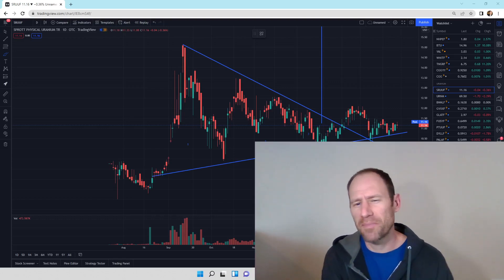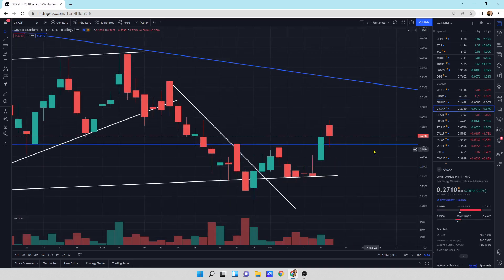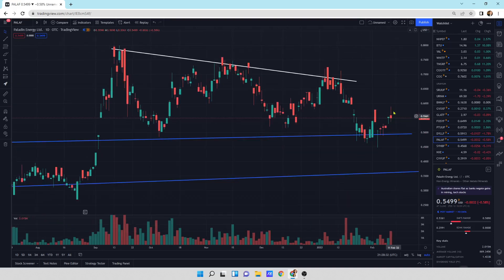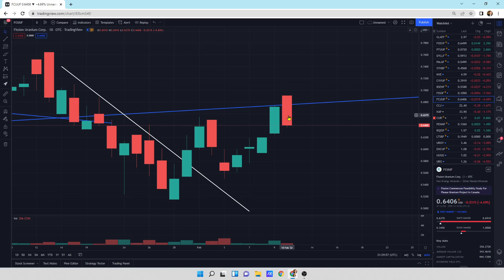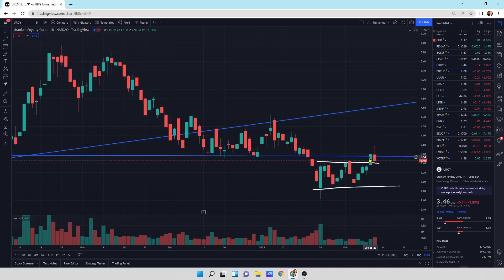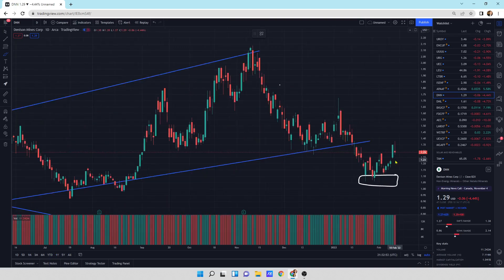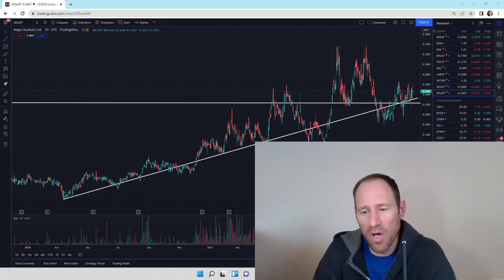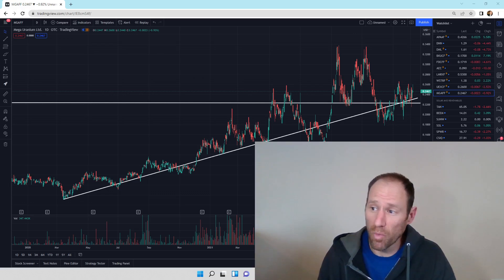Uranium Update: Technical Analysis: The FIGHT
The buyers and sellers are fighting each other right now.